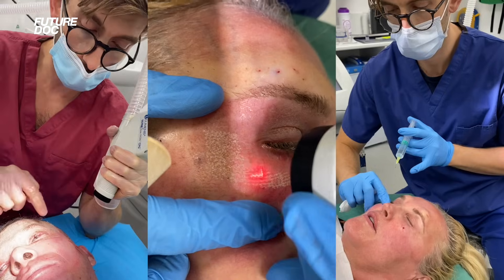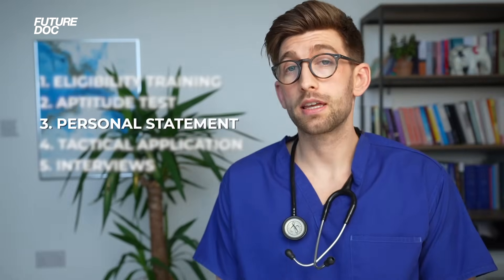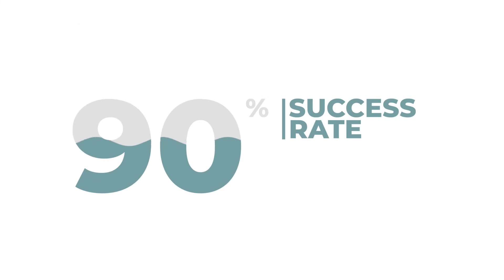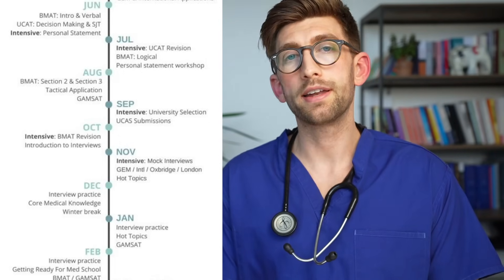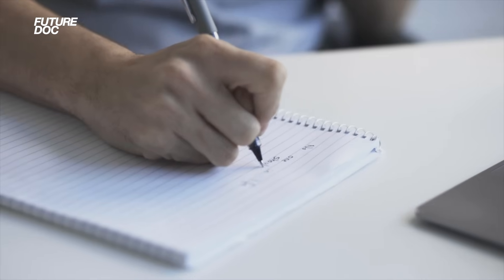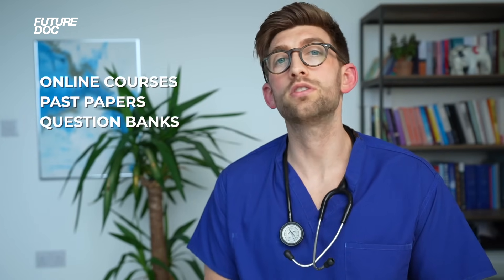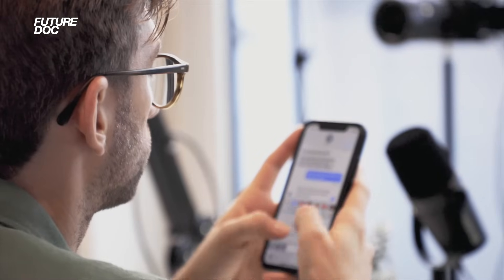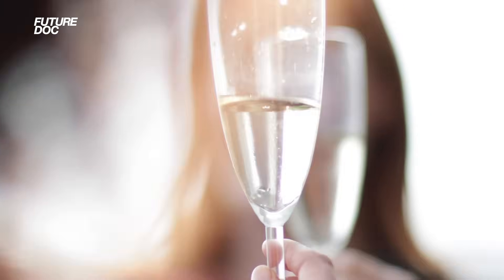DO THESE 5 THINGS To Get Into UK Medical School